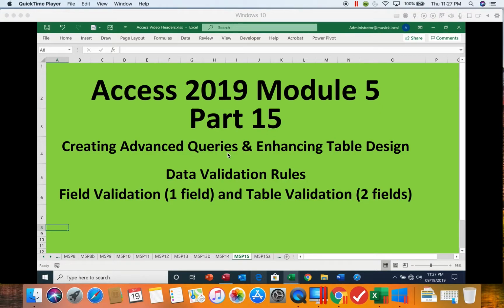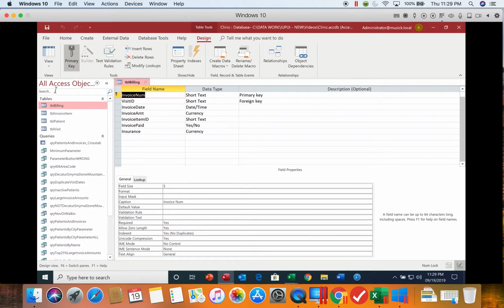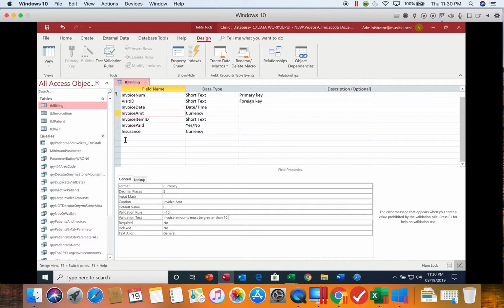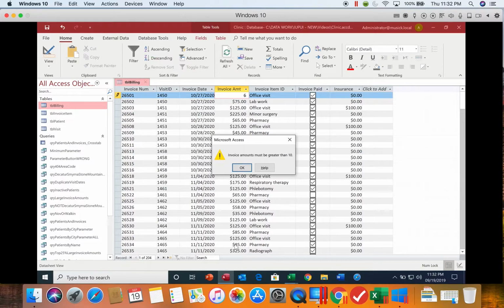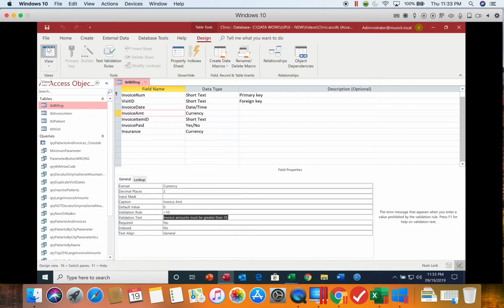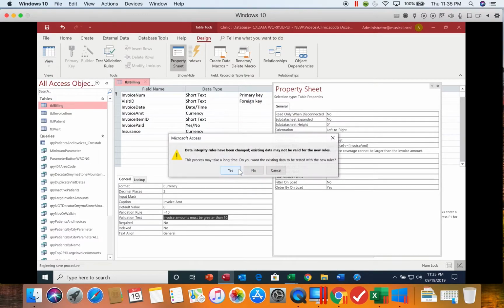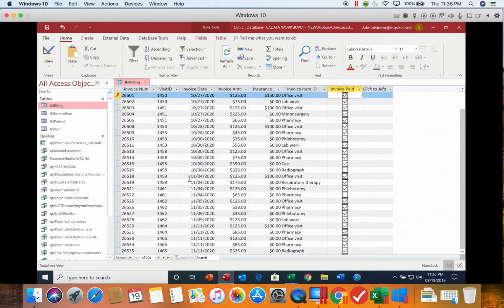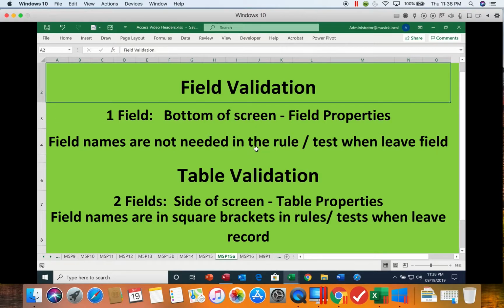Access2019 Module05 Part15 Validation Rules 1920x1080 Resolution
Access2019
Module05 Part15
Validation Rules
1920x1080 Resolution